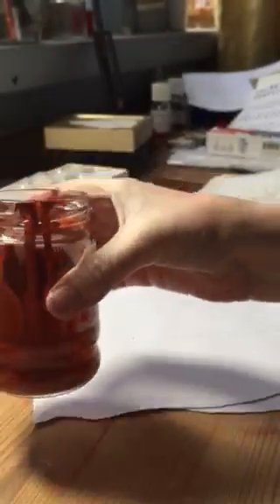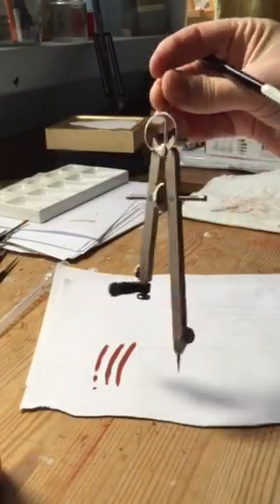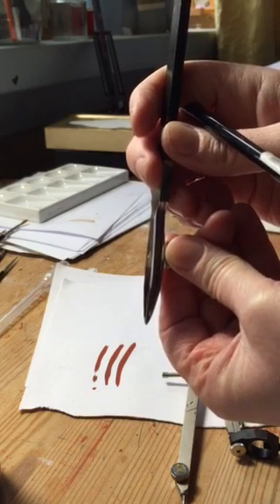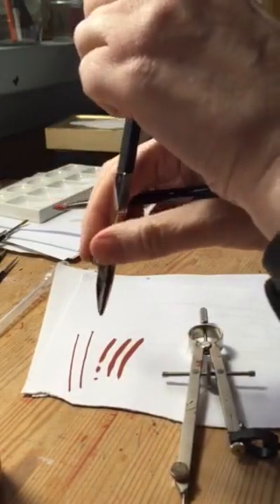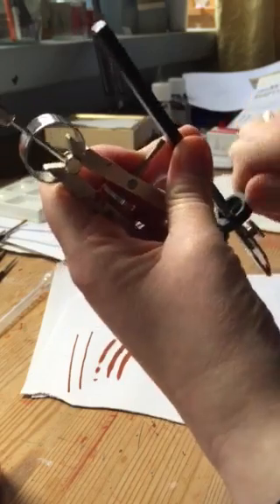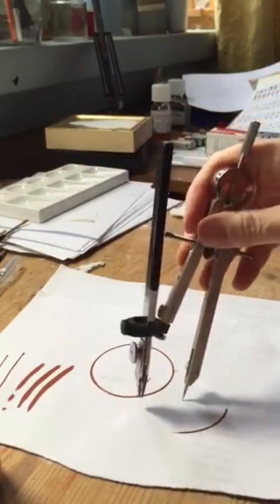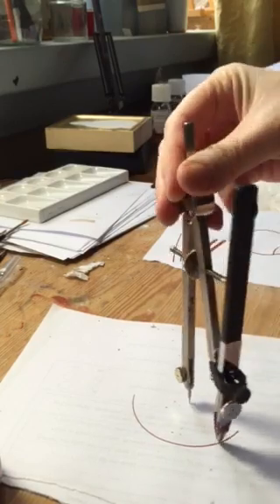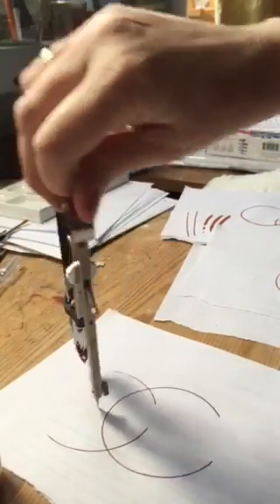Icon halo: how to use a technical pen & compass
To get a fine line, use one of these. Lots of samples & practising, best not to sit down too.